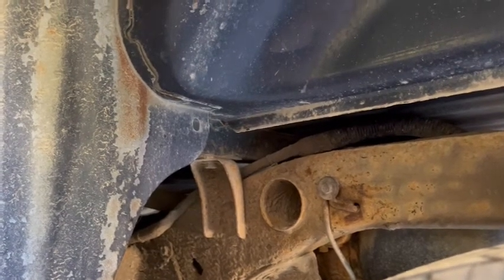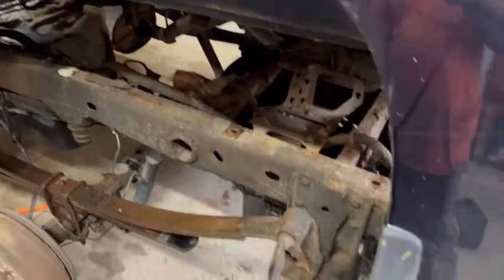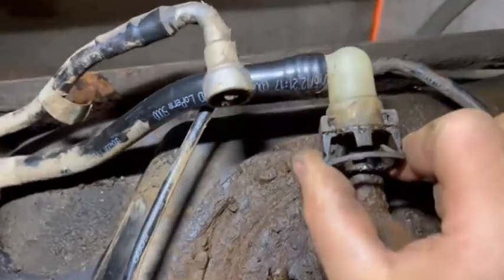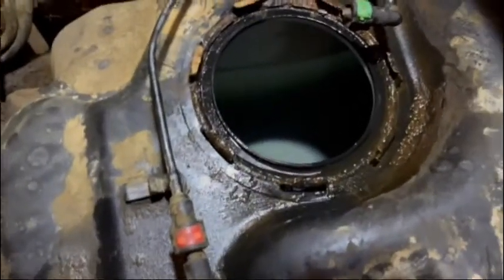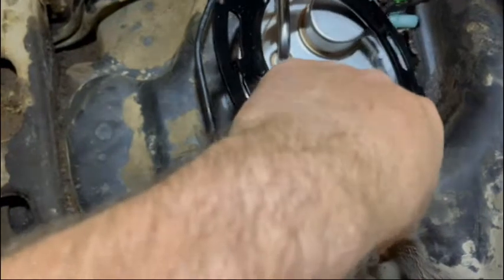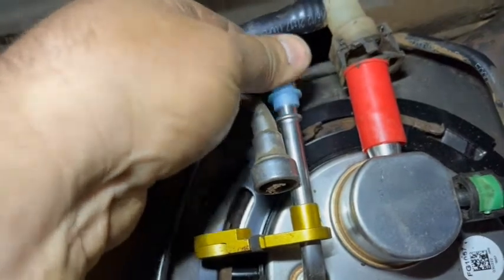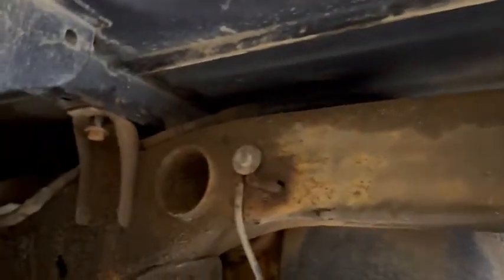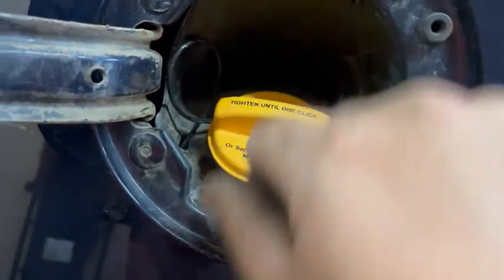Changing A Fuel Pump. 2012 GMC Sierra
We don't have the no rust privilege here.

Edit:  It was the supply line that I had to monkey rig together temporarily.